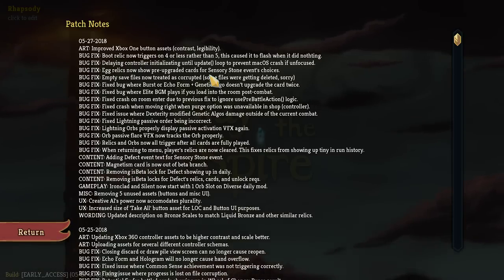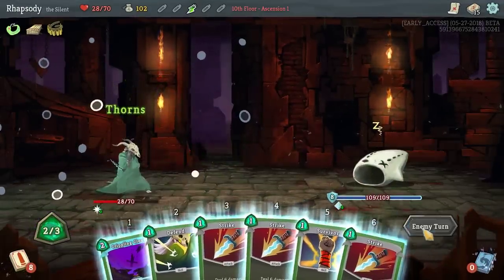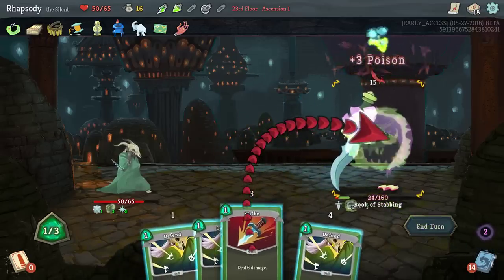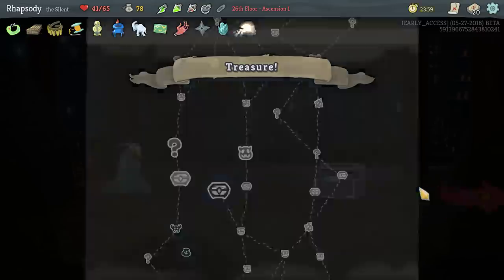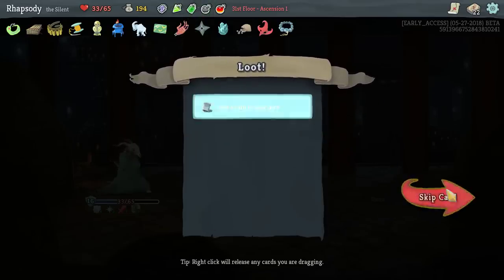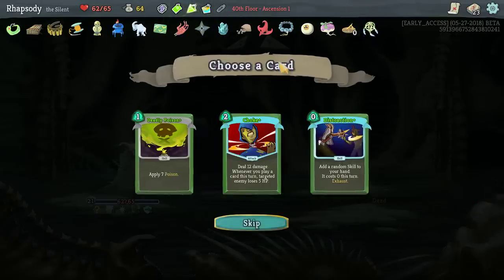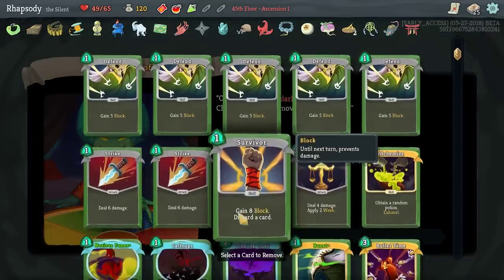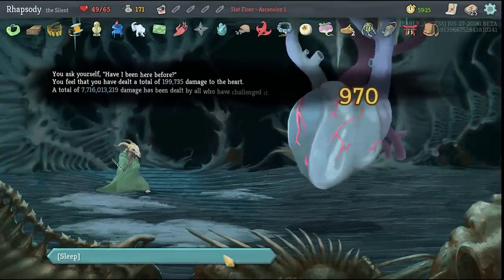Let's Play Slay the Spire: One For You - Episode 298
Slay the Spire is a deckbuilding roguelike with turn-based combat where the goal is titular. Slay the Spire. Developed by Mega Crit Games and currently featuring the characters Ironclad, Silent, and the recently added Defect (and their respective decks), the game is in currently in early access and can be bought from Steam

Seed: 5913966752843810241